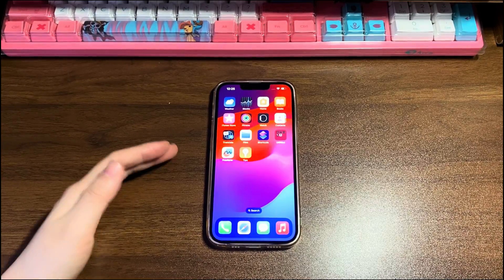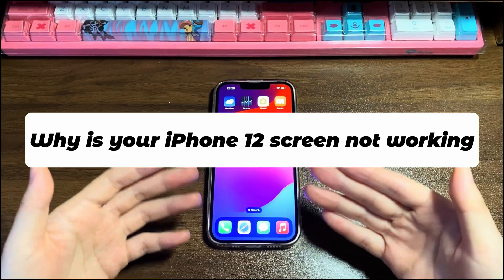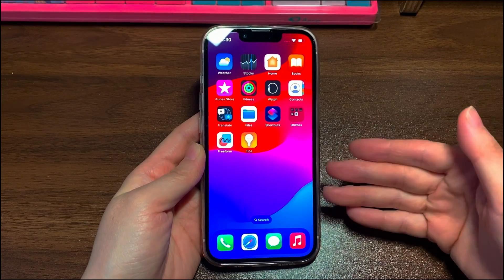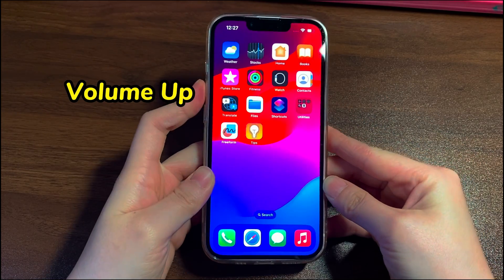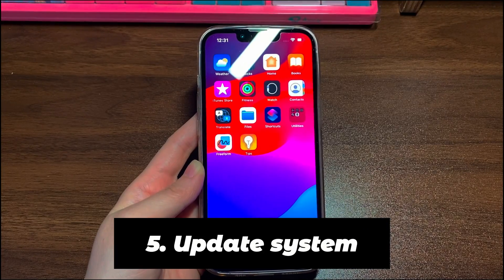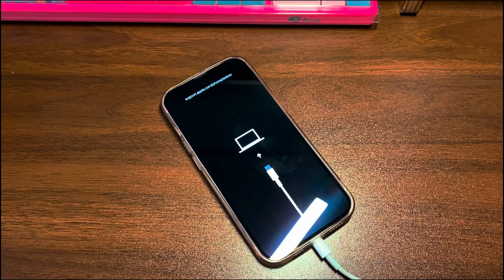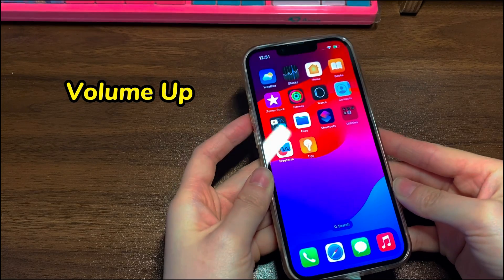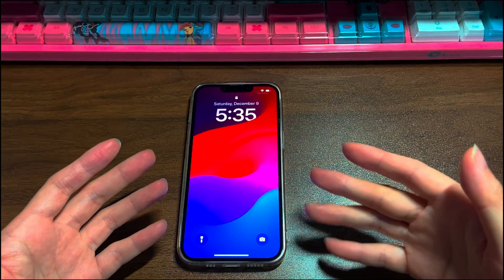iPhone 12 Touch Screen Not Working? Try 7 Steps Here to Fix Unresponsive Screen (FREE)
In today's video, you'll learn why iPhone 12 touch screen is not working and find the helpful and FREE troubleshooting steps of how to fix the unresponsive touch screen issues. Let's start.

You can try to remove the screen protector and phone case, do a restart, do a force restart, delete problematic apps, and update the system.They helps to fix when your iPhone 12 touch screen doesn't work and you don't want to lose any data. If the touch screen issues remain after these attempts, you'll have delete everything to start over from scratch or go to Apple repair center to listen to expert advice. Now, click the timestamp below to check the full guide.

On this video:
1:54 Step 1 Remove screen protector and phone case
2:34 Step 2 Restart
3:14 Step 3 Force restart
3:54 Step 4 Delete problematic apps
4:37 Step 5 Update system
6:28 Step 6 Delete everything to start over
7:16 Step 7 Listen to expert advice

Hope this video can help you fix iPhone 12 touch screen not responding to touch.

Related iPhone 12 or iPhone 12 Pro (Max) fixes:
iPhone 12 Black Screen | 4 Actions to Fix Black Screen But Still On & Black Screen Of Death
My iPhone 12 Won't Turn On | Suddenly Turn Off, Black Screen, Not Turning On or Charging